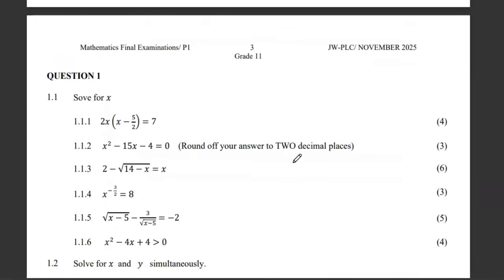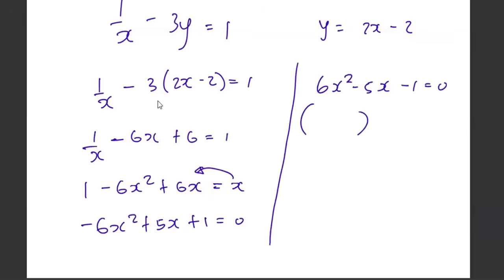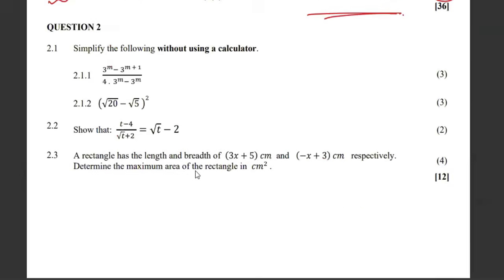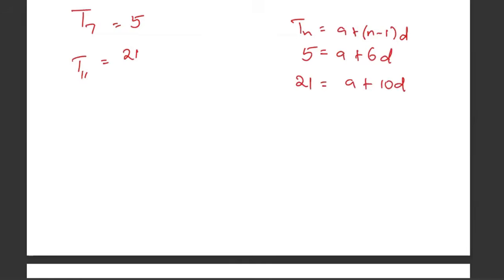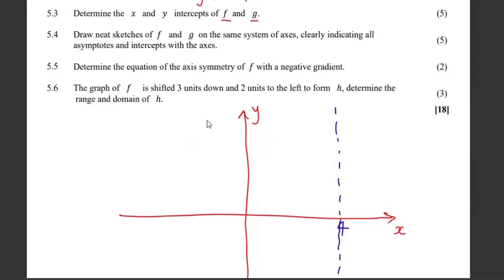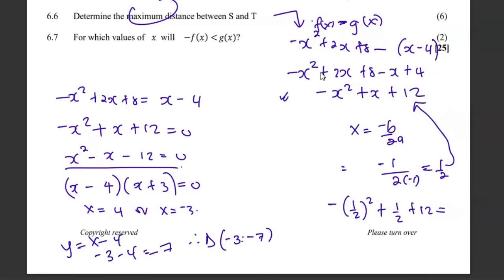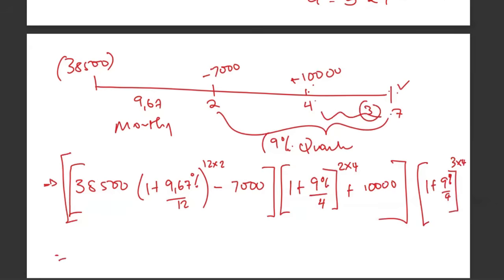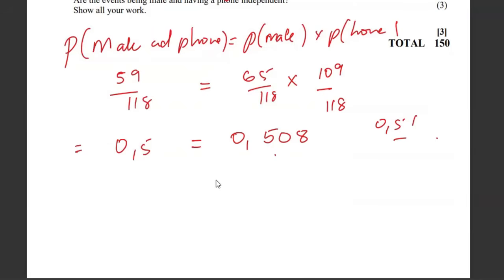2025 MEMO GRADE 11 MATHEMATICS MEMO P.1 TERM 4 GRADE 11 MATHEMATICS PAPER 1 THUNDEREDUC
2025 MEMO GRADE 11 MATHEMATICS MEMO P.1 TERM 4 GRADE 11  MATHEMATICS PAPER 1 THUNDEREDUC